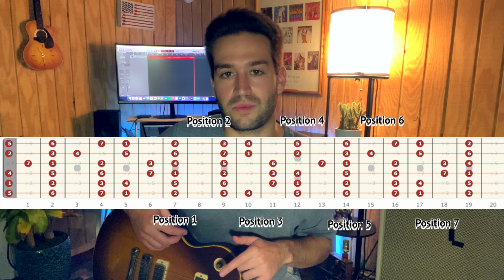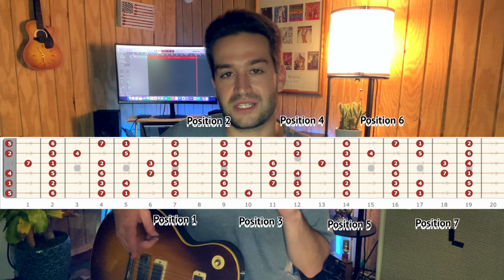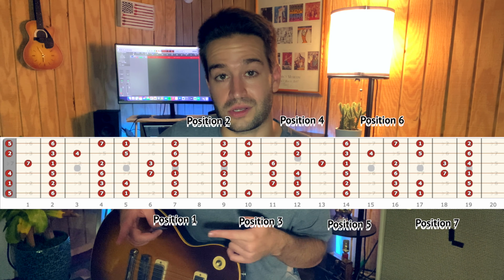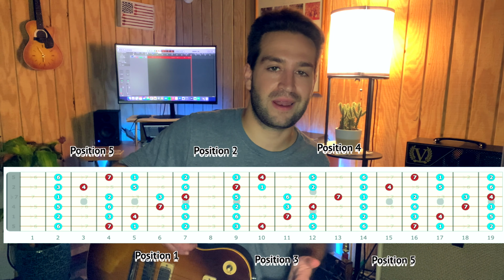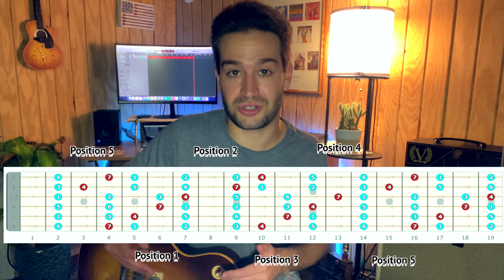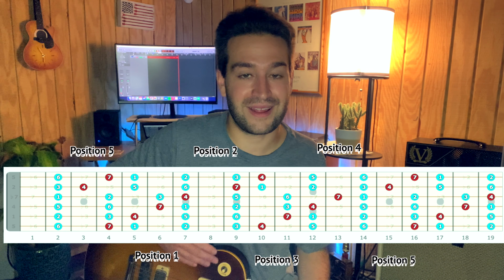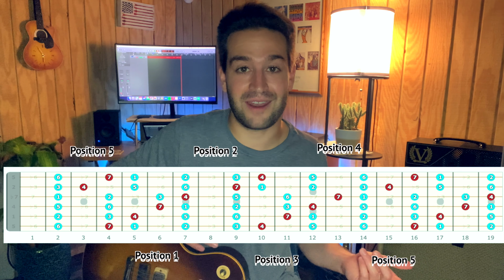How to Improvise on the Guitar | Soloing Tips & Tricks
Learn how to solo and improvise over any chord progression that you find yourself playing over. Understanding the progression, scale patterns and triads are just a few of the many things that can help your guitar leads sound amazing!